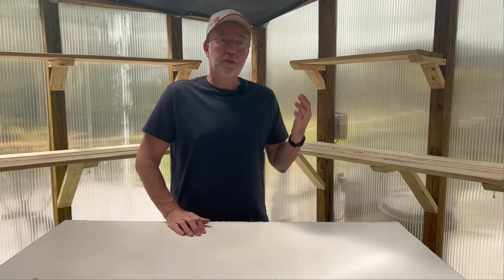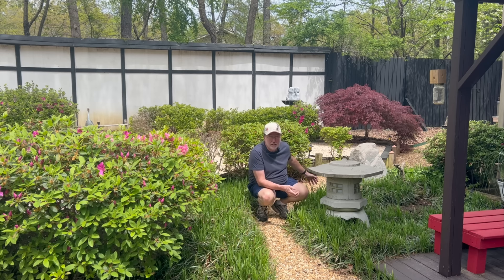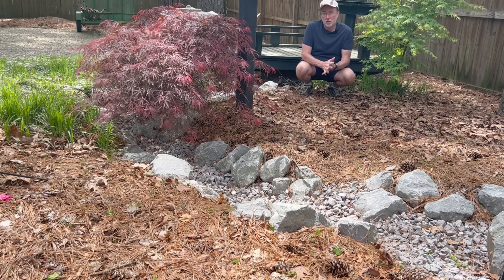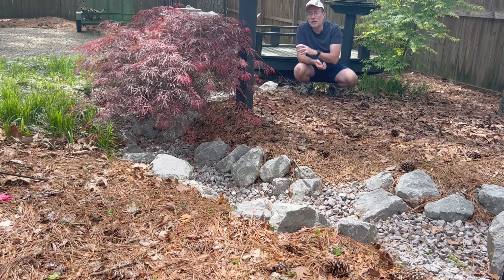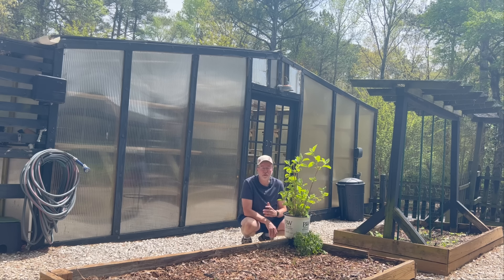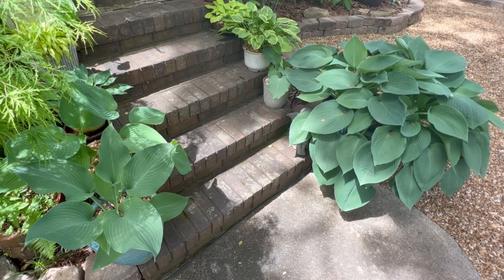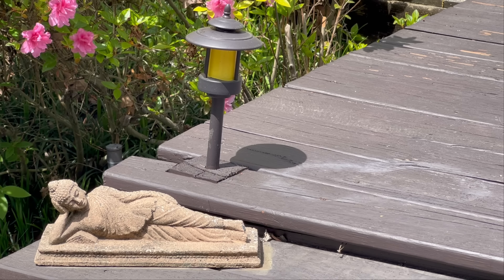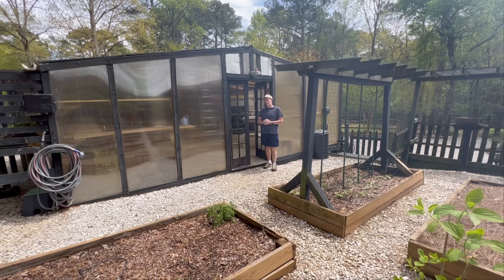10 Budget Friendly Garden Secrets, Hacks And Upgrades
Creating a garden oasis is easier and less expensive than you can imagine. Follow along and you can change an average yard into a place of relaxation without breaking the bank.

✅Products:
Westinghouse 6 Pack 100 Lumen Low Voltage LED Pathway Light Landscape Lights
DEWENWILS 60W 120V AC to 12V DC Outdoor Low Voltage Transformer with Timer